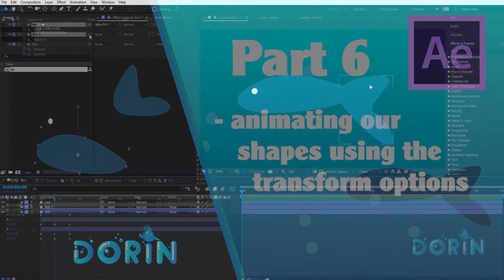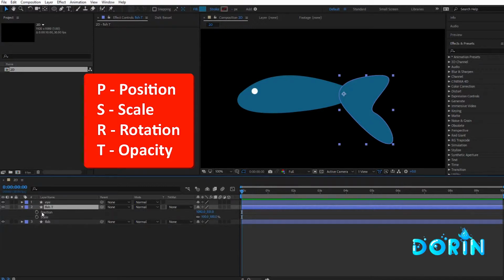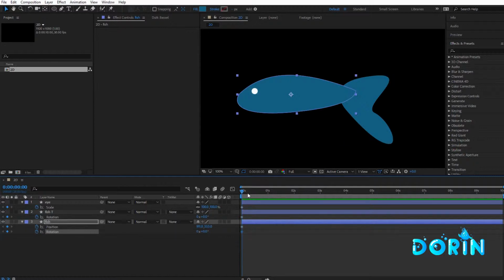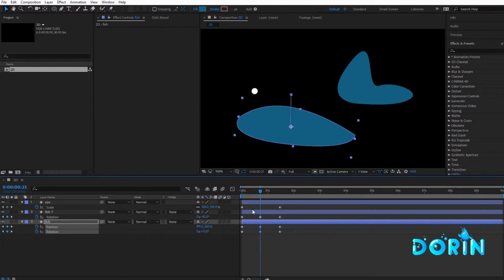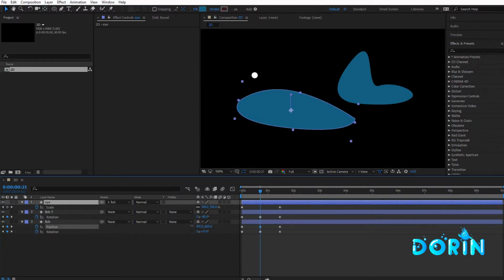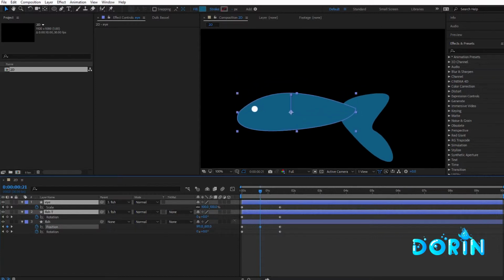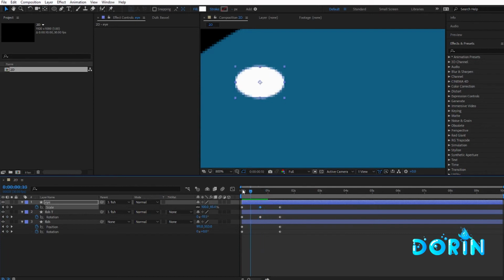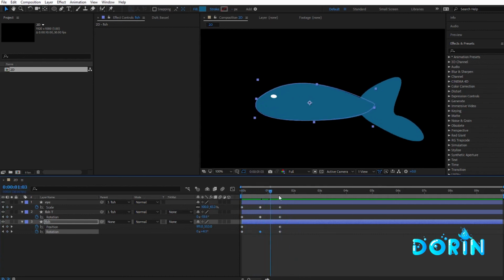Beginners Guide Part 6 - Basic Animation - Animating shapes using the Transform Options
Beginners guide on how to create a simple and basic animation in After Effects...
In this class I will show you how to create a simple and basic animation in After Effects.
You will be guided step by step. The class is beginners friendly so don't be afraid to jump into it and have some fun.

You will learn:
Part 1 - The workspace of Adobe After Effects
Part 2 - How to create shapes using the pen and shape tool
Part 3 - Anchor point tool
Part 4 - Transform options
Part 5 - Hide, solo and lock layers
Part 6 - Animating shapes using the Transform Options
Part 7 - Easy ease keyframing
Part 8 - Loop expression
Part 9 - How to export your video animation
Part 10 - Exporting the animation

Let your Imagination run wild and create your own original animation using what you learn here.

For more advanced techniques for animating in After Effects check some of my other courses:
Skillshare Join me on Skillshare and you will get free 2 months of Premium Membership.